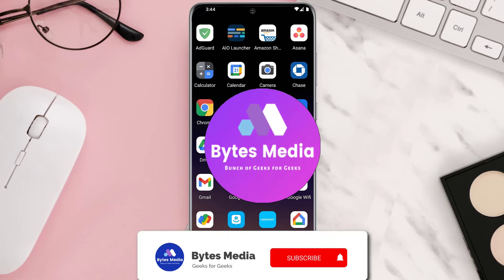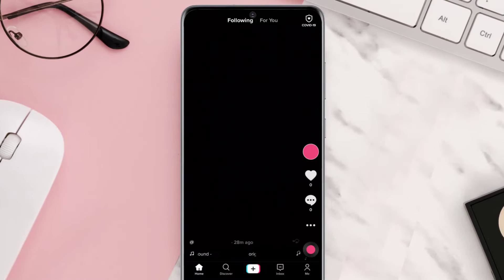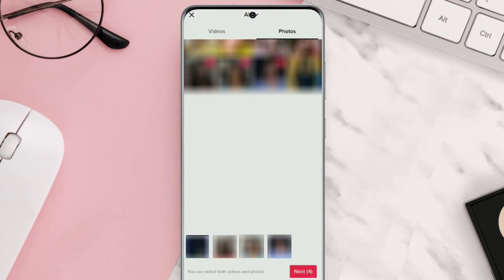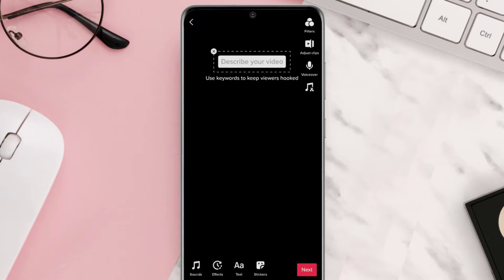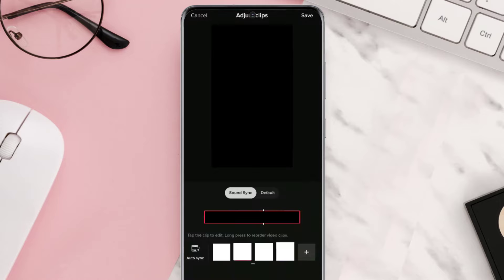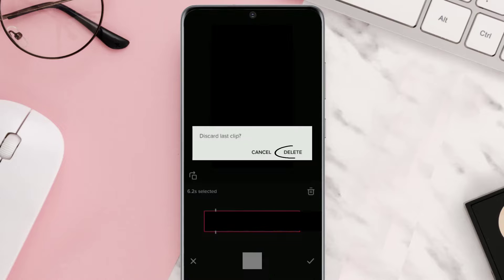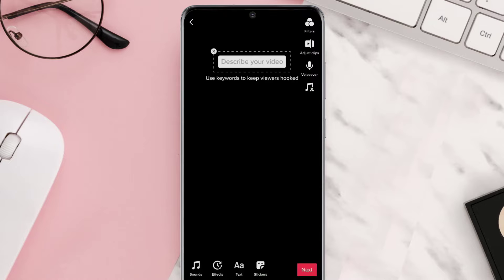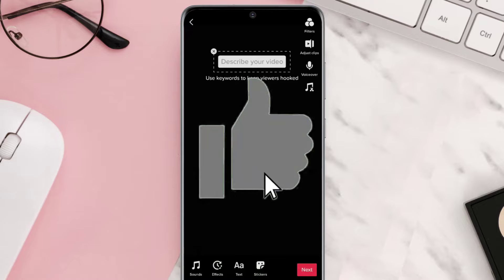How to Sync Pictures With Sound on TikTok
In this video, I'll show you How to Sync Pictures With Sound on TikTok. This is the easiest and fastest way to Sync Pictures With Sound on TikTok. Make sure you watch until the end of this video to find out How to Sync Pictures With Sound on TikTok on Android and iPhone. These methods work on Android as well as iOS 11, iOS 12, iOS 13 and iOS 15. Hope you enjoy!

Video Parts:
00:00 Intro: How to Sync Pictures With Sound on TikTok
00:08 Syncing Pictures with TikTok
00:56 Outro: Conclusion

Topics Covered:
Bytes Media
how to
Sync Pictures With Sound
How to Sync Pictures With Sound
How to Sync Pictures TikTok
how to auto sync on tiktok
how to auto sync pictures on tiktok
auto sync on tiktok
where is sound sync on tiktok
how to time your photos on tiktok
how to turn on auto sync on tiktok
how to make the 27 photos tiktok
tiktok sound sync not working
how to sync pics on tiktok
how to sync pictures on tiktok